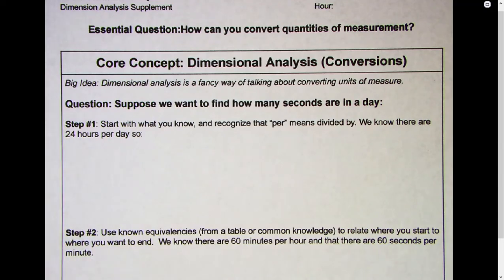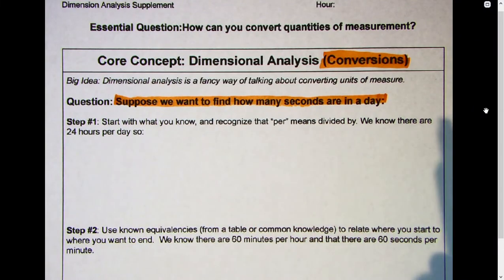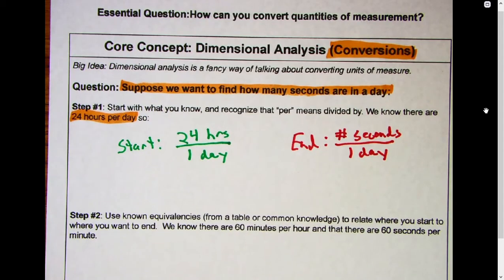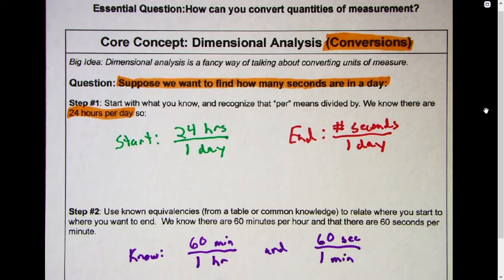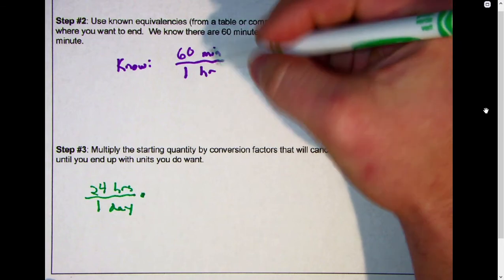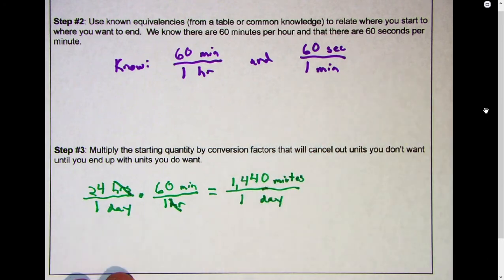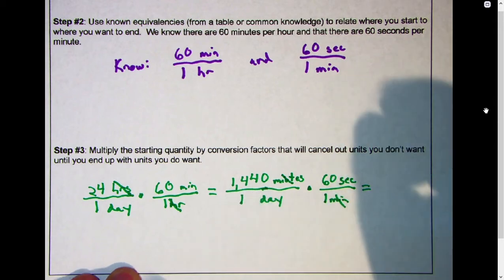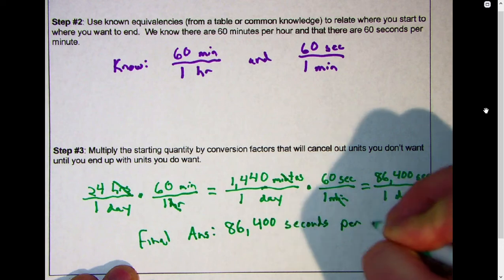Dimensional Analysis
Introduction on how to convert units via conversion value multiplication.